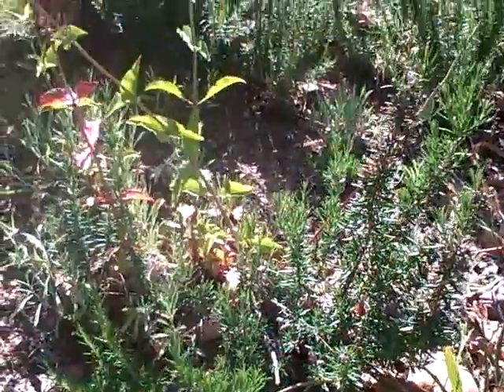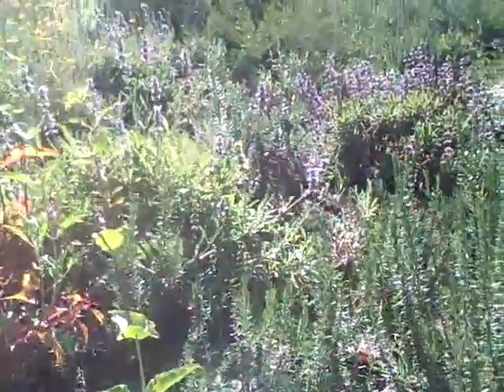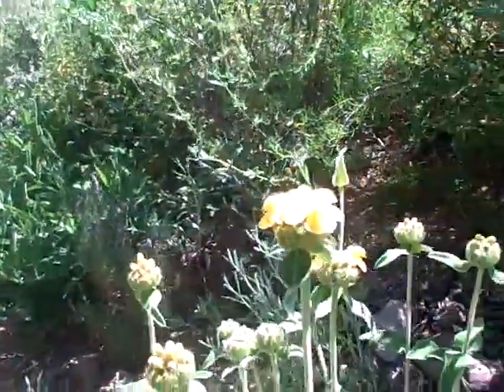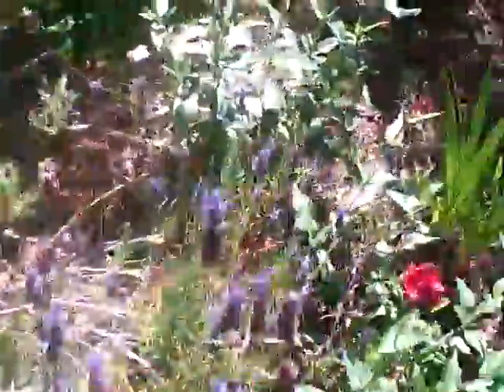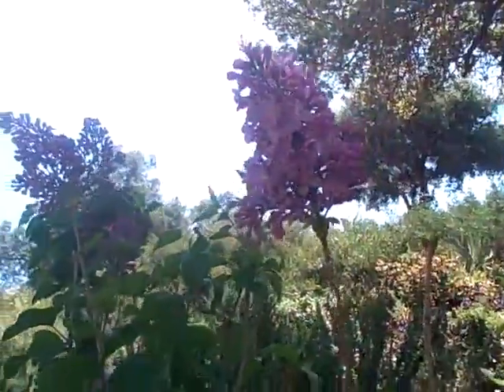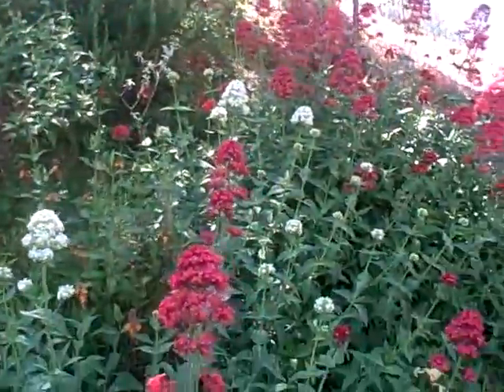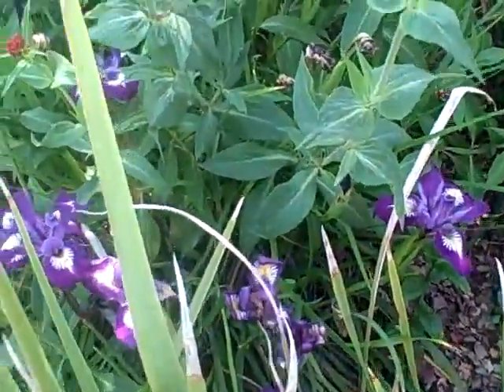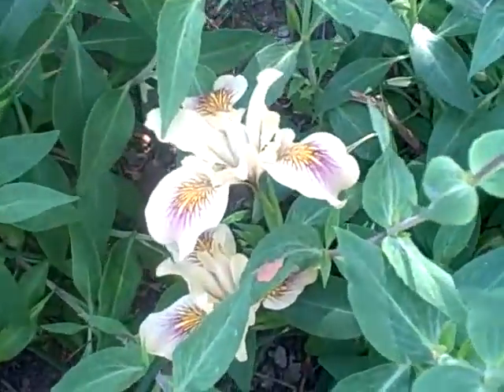Garden Tour: chaparral hills in the spring